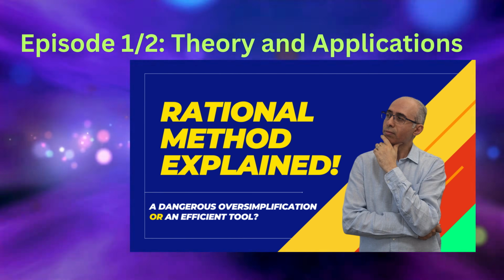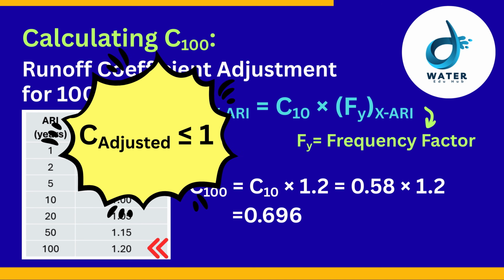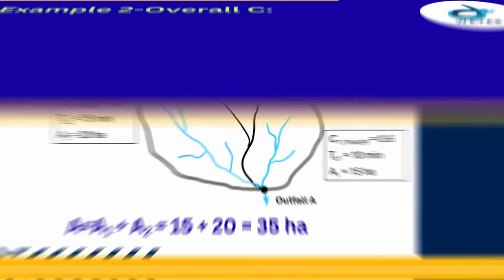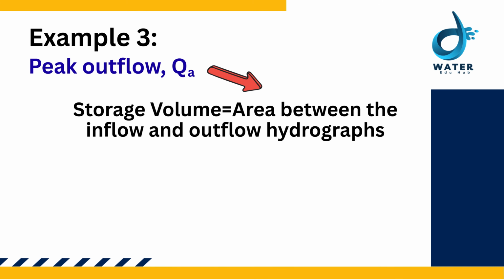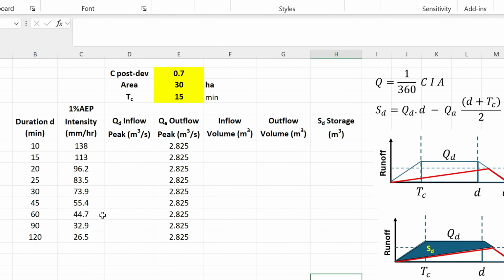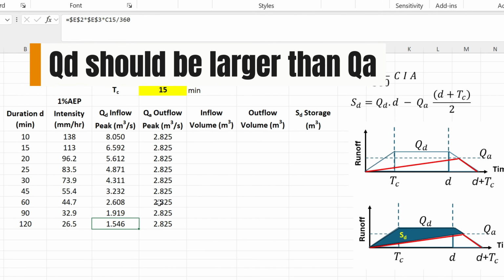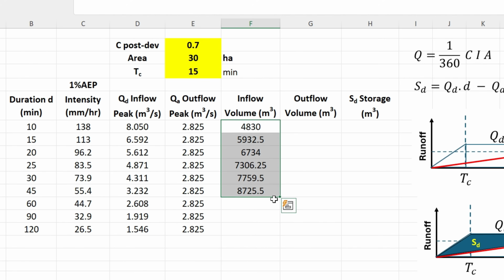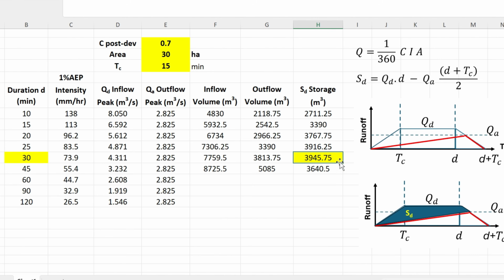Rational & Modified Rational Methods Explained (Ep. 2/2) | Worked Examples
This is the second episode in a two-part series on the Rational Method and Modified Rational Method used in hydrology and drainage design.
In the first episode, we covered the theory, applications, strengths, and limitations of these methods.

In this episode, the focus is entirely on problem-solving.
This hands-on tutorial walks through three worked examples, including an application of the Modified Rational Method in Excel to determine the critical storm duration for a detention basin. Each example is solved step by step, with emphasis on correct assumptions, parameter selection, and interpretation of results.

Also watch the first episode of this two-part series:
Rational & Modified Rational Methods Explained (Ep. 1/2) | Concepts, Assumptions, & Best Practices

This video is ideal for:
• Civil and water engineering students
• Practising engineers
• Exam preparation and design verification
• Anyone using the Rational or Modified Rational Method in practice
⏱️ Timestamps
00:00 – Introduction and problem-solving approach
00:20 – Example 1: Rational Method peak flow calculation (includes calculating and adjusting runoff coefficient for 100-yr ARI event)
02:35 – Example 2: Rational Method for basins with sub-catchments
04:18 – Example 3: Modified Rational Method for detention basin design
06:00 – Finding critical storm duration in Excel
12:07 – Key takeaways and closing remarks